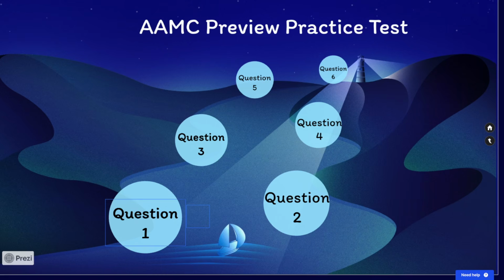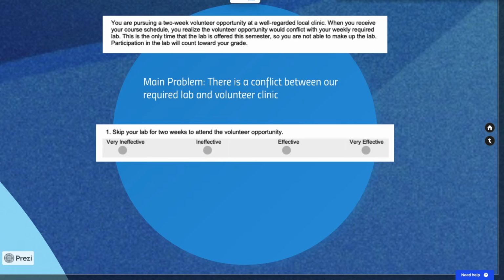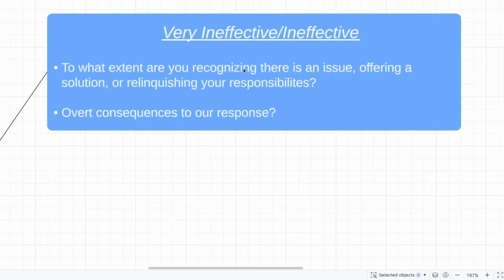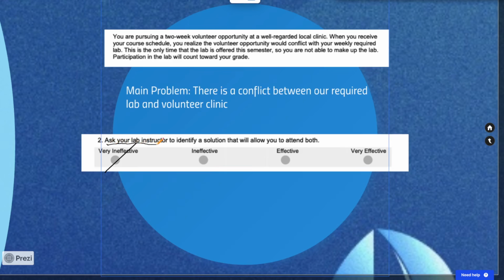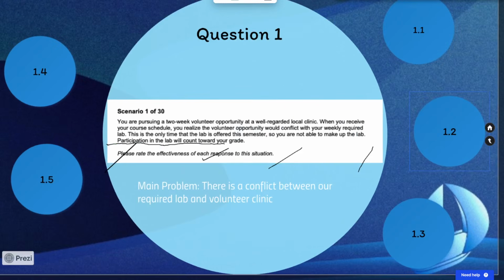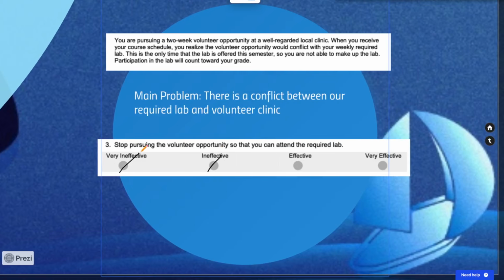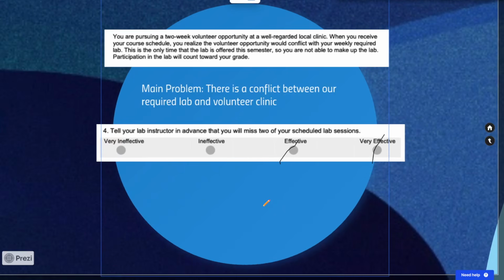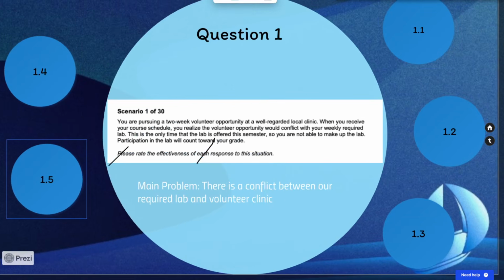Question 1 || Official AAMC PREview Practice Exam Review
This video goes over Question 1 on the Official AAMC PREview Practice Exam.

This Channel is devoted to helping you prepare for the Preview Test and get into medical school!